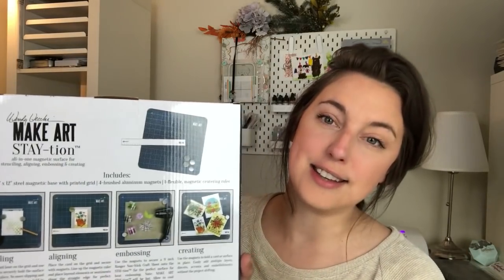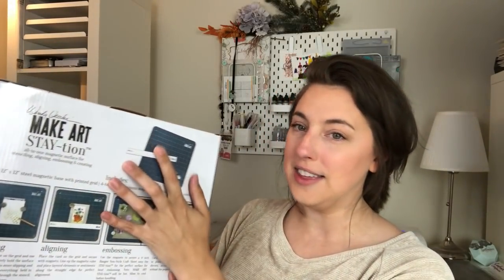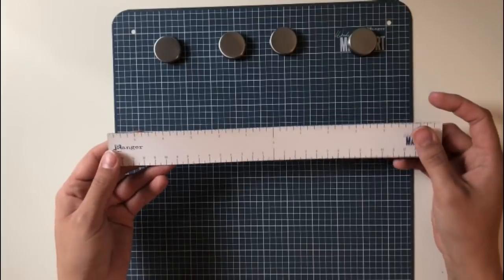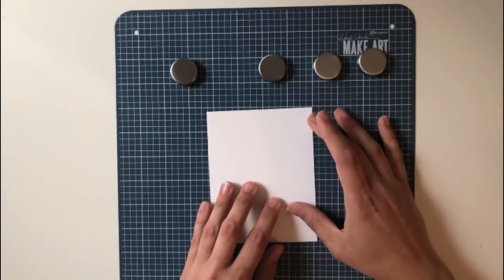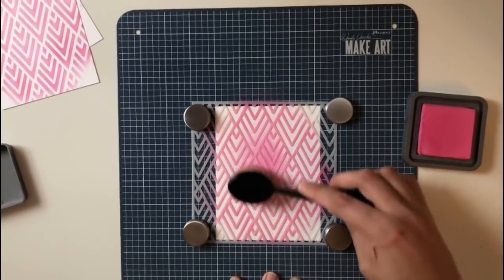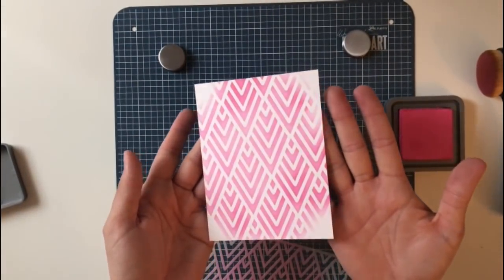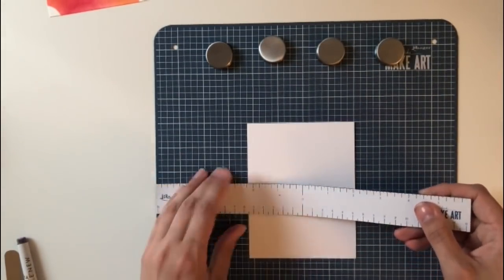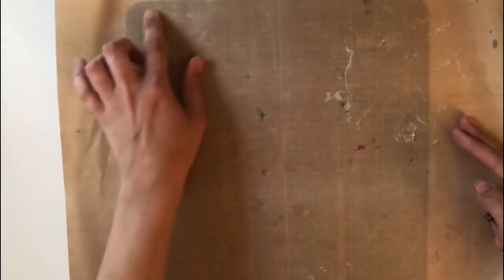Make Art Stay-Tion Full Review for Card Makers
• Ranger Ink - Tim Holtz - Adirondack Alcohol Ink - Sunset Orange